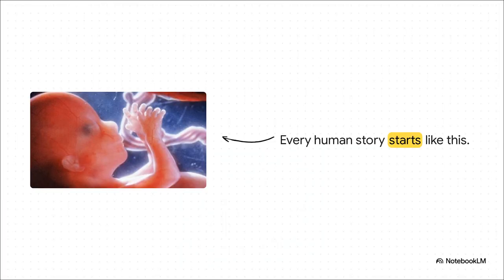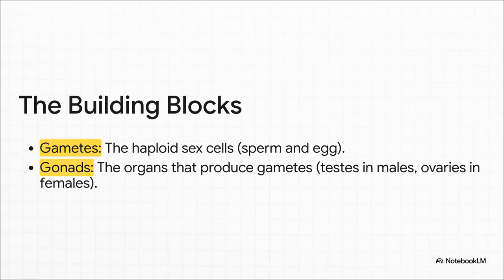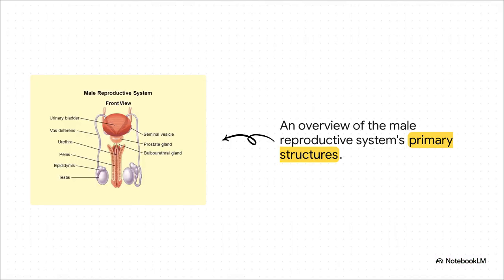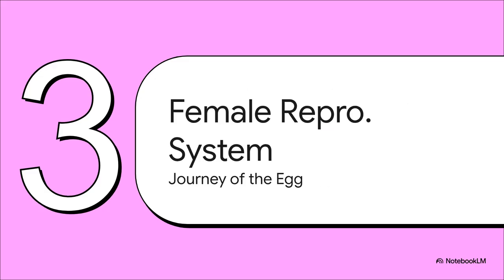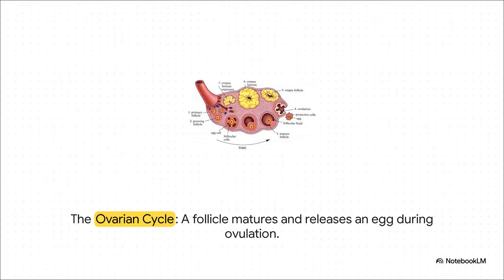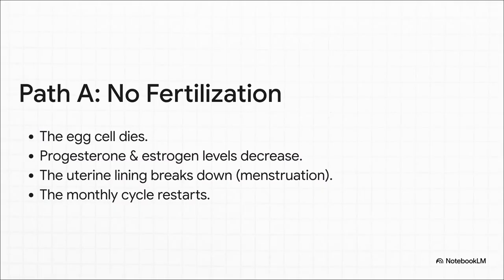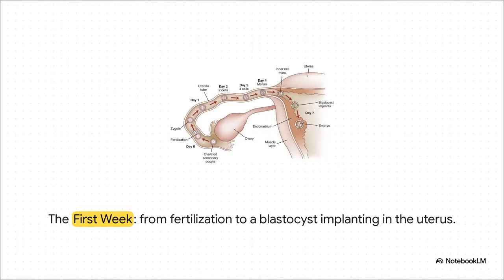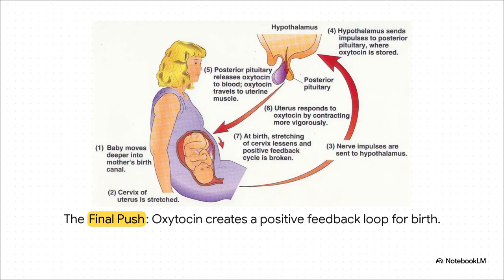9 Human Reproduction